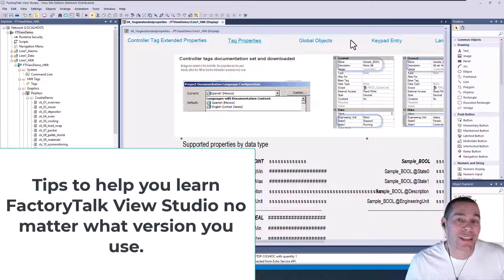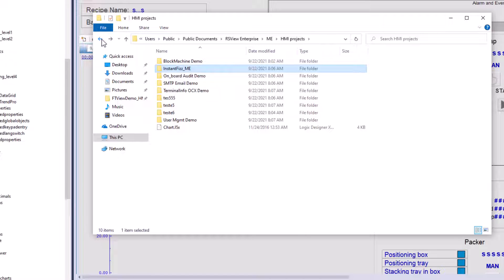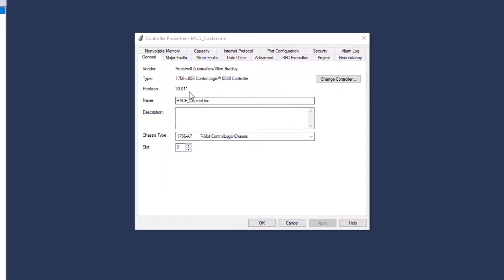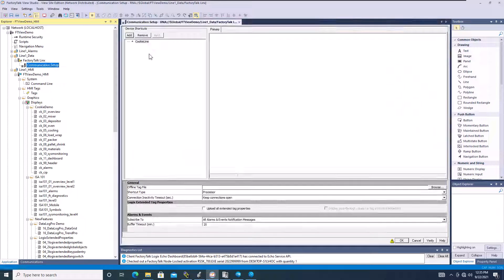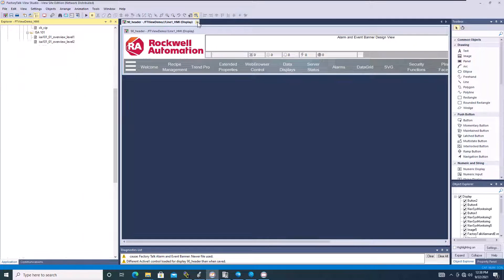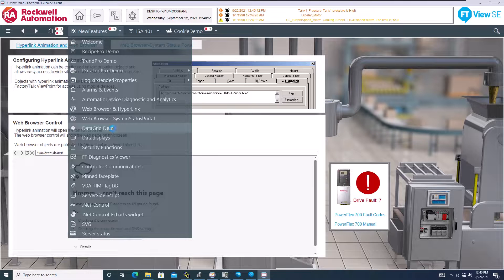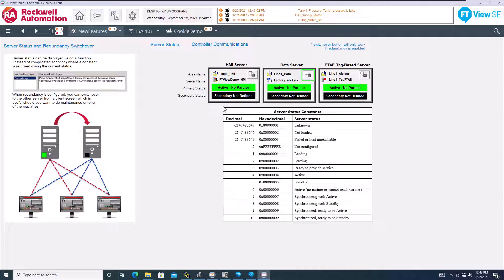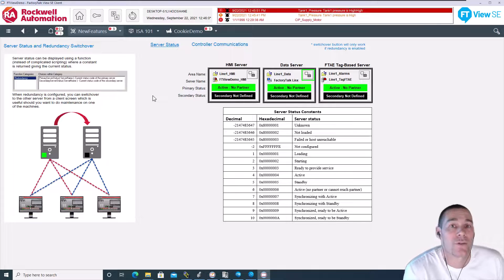Stay up to date with FactoryTalk View Studio no matter what version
Tips to help you learn FactoryTalk View Studio no matter what version you use, this is the process that I've done over the years to make sure I stay up to date with the new releases.

0:00 Intro
2:10 File location for the FTview_Demo HMI application
5:00 Using FactoryTalk Logix Echo
8:15 Testing the HMI application
12:00 Going through some of the FTview 14 changes